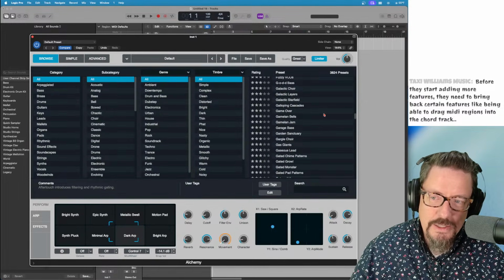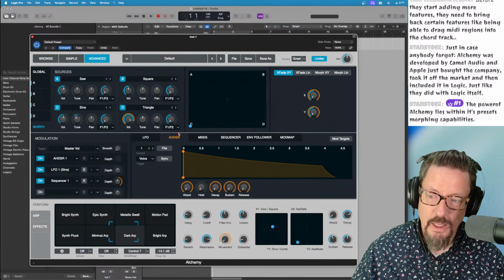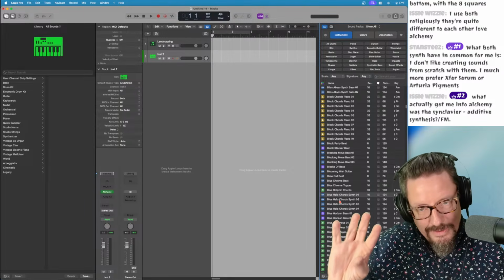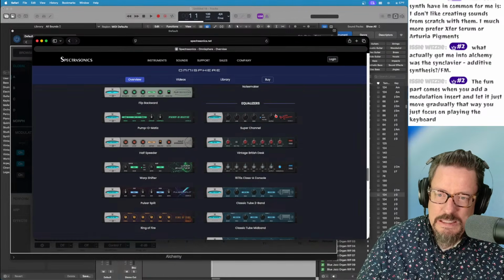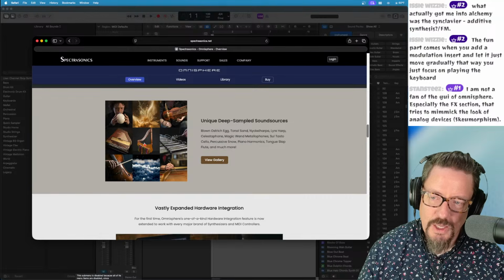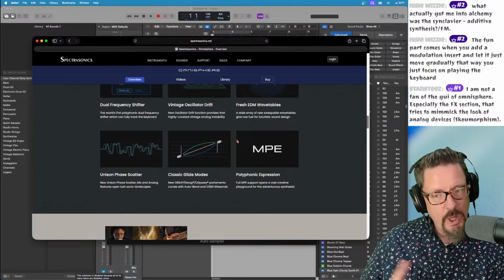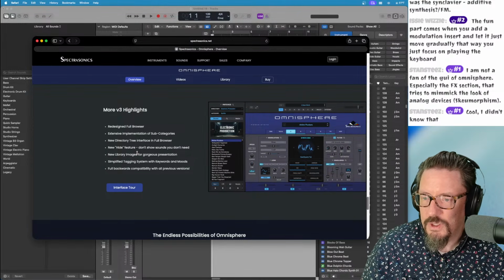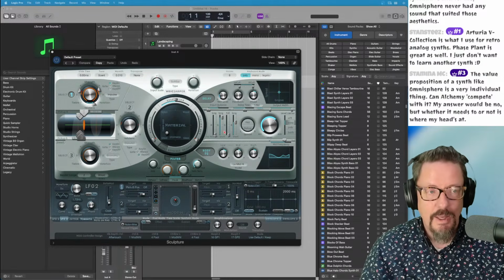Can Logic Pro's Alchemy Compete with Omnisphere 3?? | Livestream + Q&A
Alchemy is pretty powerful but is it good enough for the latest from Spectrasonics?